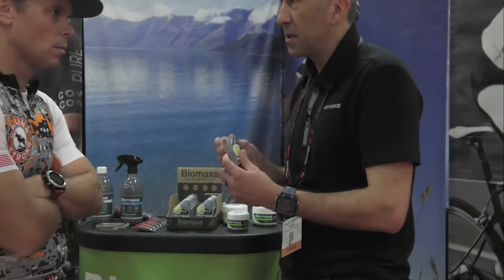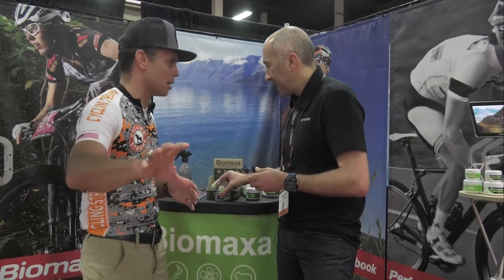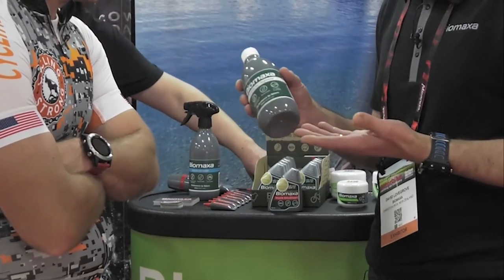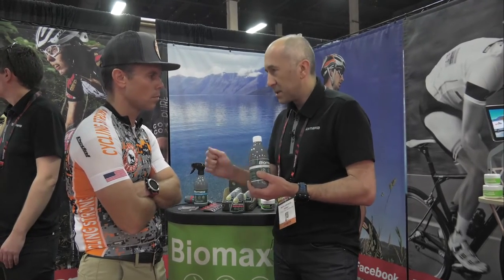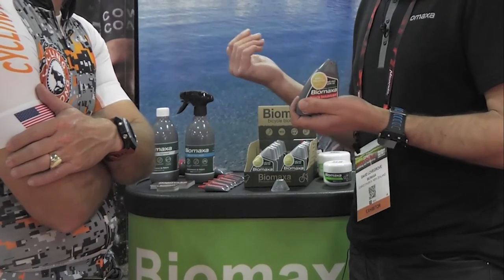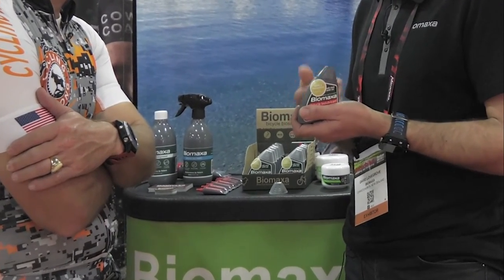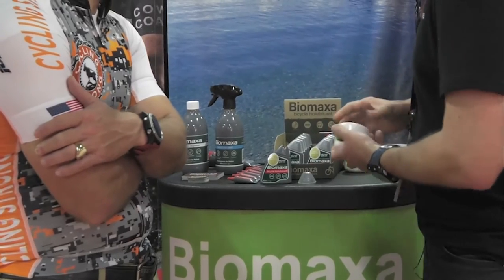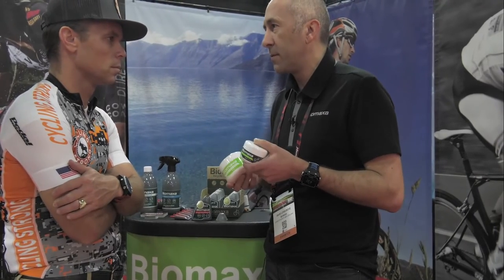Biomaxa Wax Review Interbike Expo 2016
Hey Guys! David teaches us how to properly use Biomaxa products and wax your chain to increase your power while cycling. Keep riding andmake some new friends in the Cycling strong community!